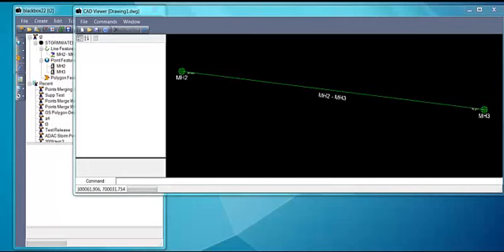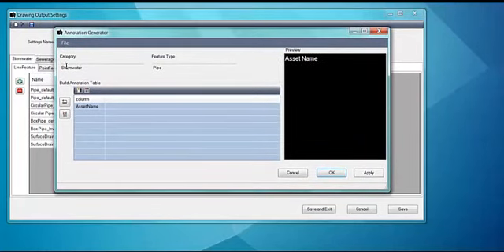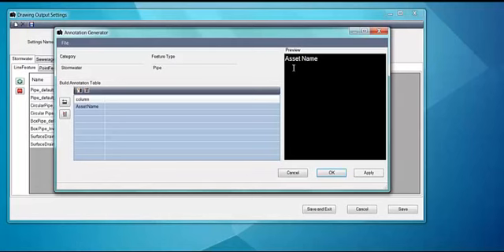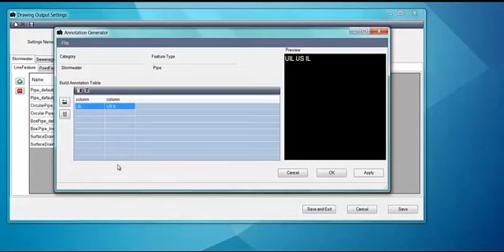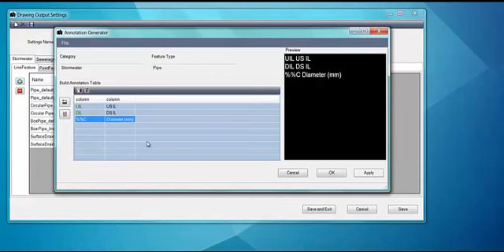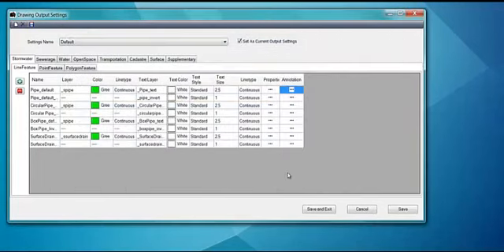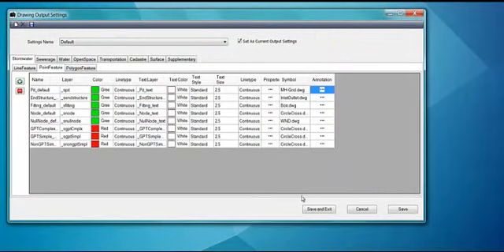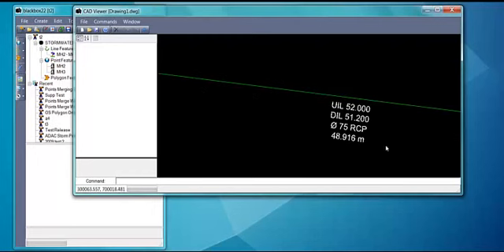blackbox22 Video 12 - Custom Annotations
Demonstrates how to use the Annotation Generator dialog to create and update drawing annotations